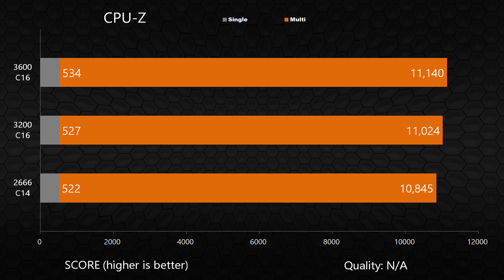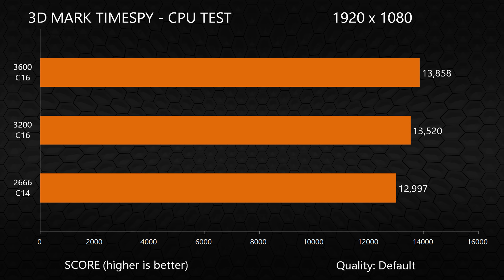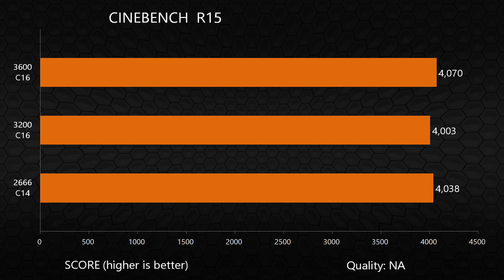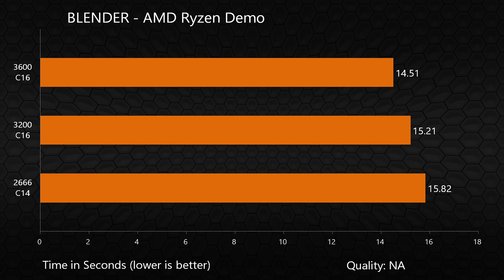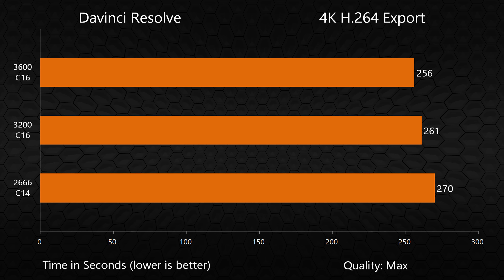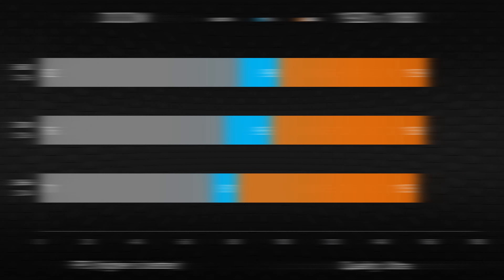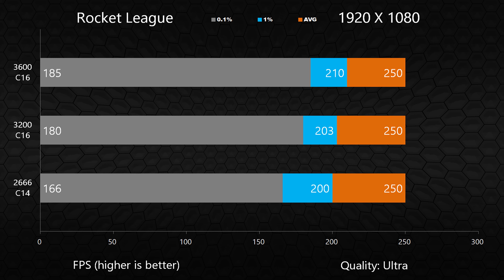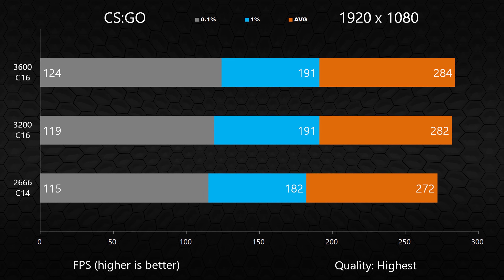Best RAM for Ryzen - 2666, 3200 & 3600MHz DDR4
When building a new system with an AMD Ryzen CPU, the RAM you choose can affect the overall system performance.  In this video we test a few popular RAM speeds including 2666, 3200 & 3600MHz to see the impacts on performance in gaming, video editing and some synthetic benchmarks to help you decide which speed might be the best for your new system build.

Hardware used in this video:
Ryzen 3rd Gen
Asus ROG Strix X570-E
G.Skill Tridentz NEO RGB
Corsair Vengeance PRO RGB
Nvidia GPU's
Cooler Master ML360R
Thermaltake Core P3
Samsung 970 EVO
Rivo M.2 Adapter
EVGA PSU
BenQ EX3501R Monitor